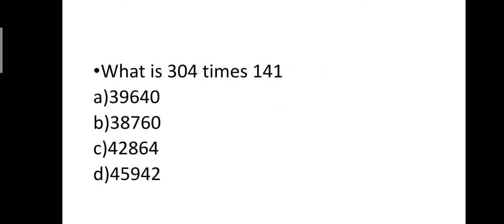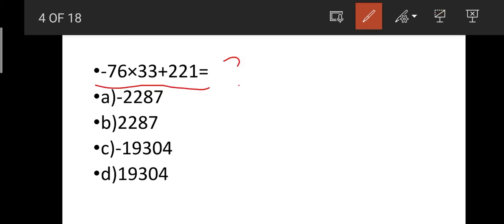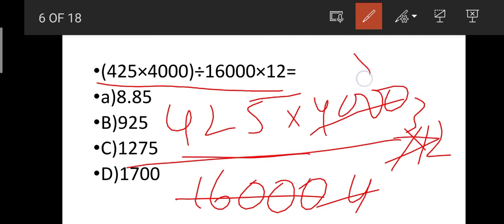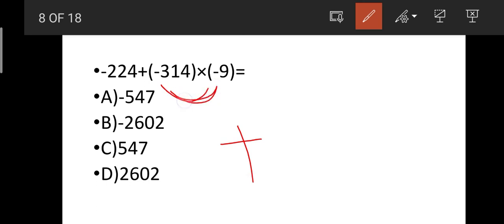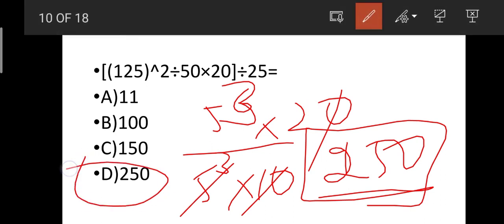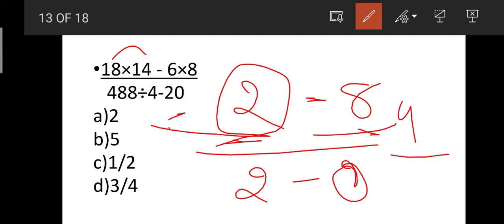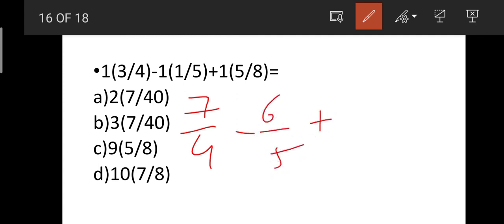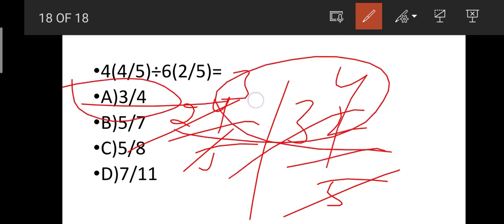Simplification# Part -1